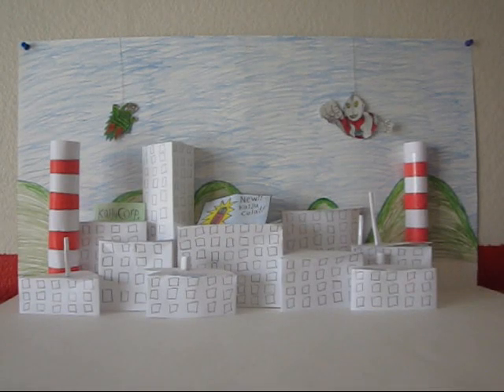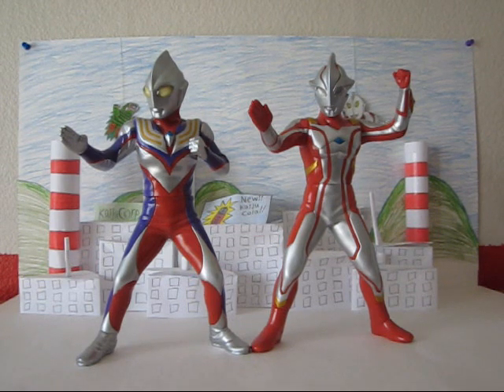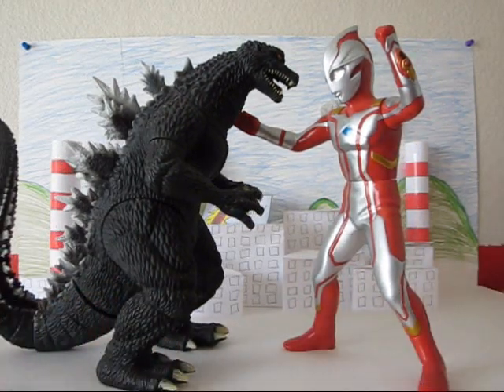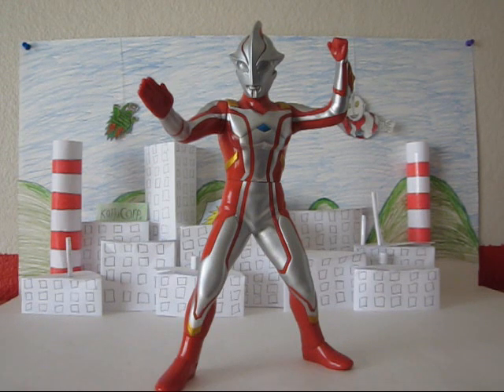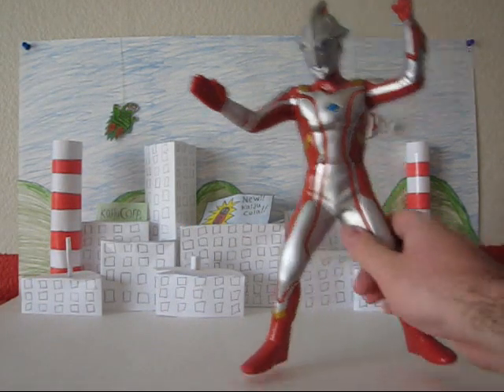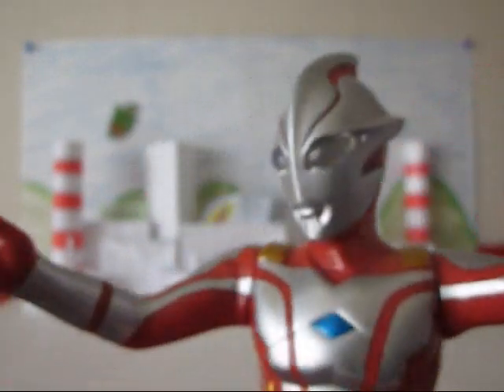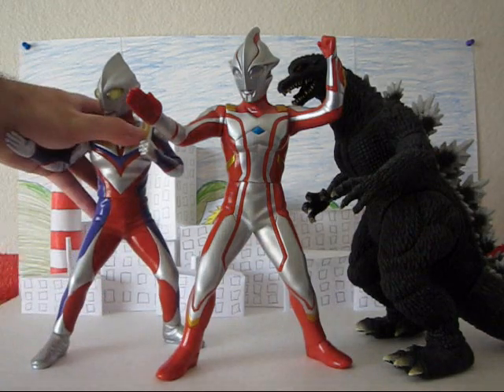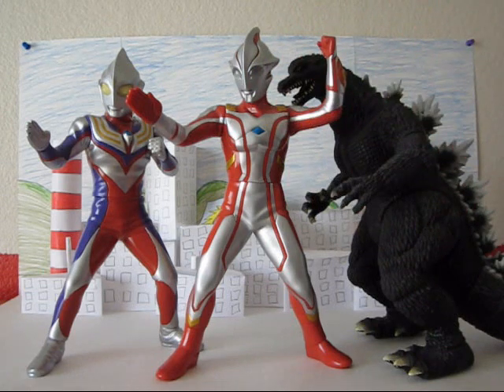Banpresto Ultraman Mebius (10-inch) Toy Review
MEBIUS!!

-transform sound effect-